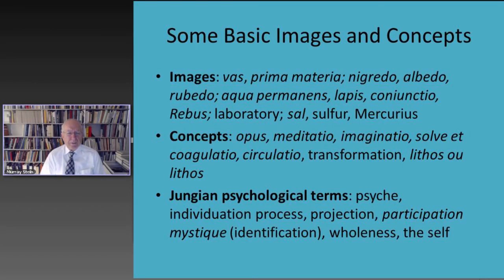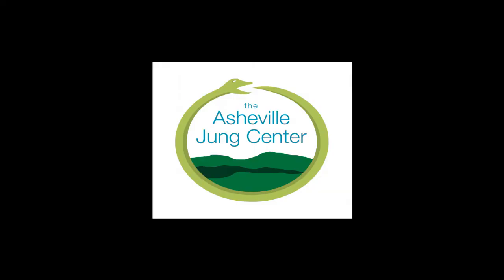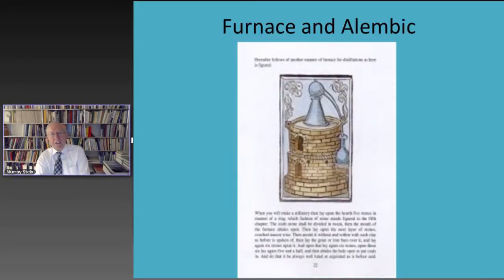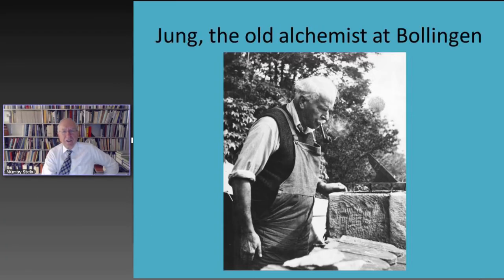Alchemy Course 2 Alchemical Images as States of Mind Trailer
This is the trailer for Course 2 of the Asheville Jung Center's 6 course series on Alchemy.